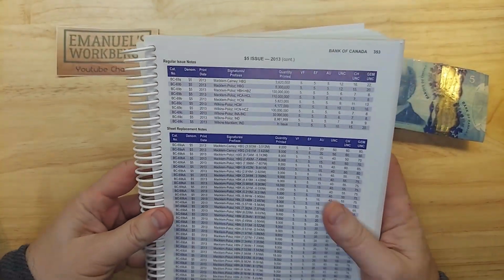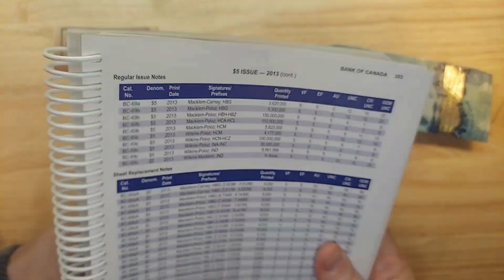Canadian $5 "Strap" Search - Episode 1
Join me as I hunt through $500 in Canadian $5 banknotes.

Check out @Stuplubakcurrency .

Timestamps:
0:00 Welcome
0:19 Intro Music
0:26 A closer look at the Canadian $5
1:47 A new $5 design is on the way
2:38 What I look for on my hunts
4:25 The reference book I use
5:17 Replacement notes in Canadian notes
6:51 How I prepare for a strap search
8:44 More on replacement notes
9:34 My finds for this hunt
12:23 The find of the hunt
12:52 A quick explanation about transition notes
14:09 Wrap up
14:54 The giveaway
15:30 Best Christmas wishes
15:50 Sign off

Intro:
"Earning Happiness" by John Bartmann is Public Domain